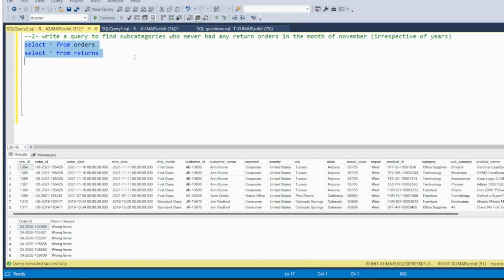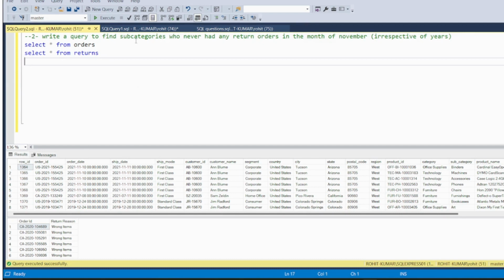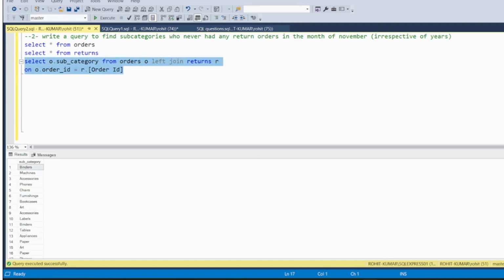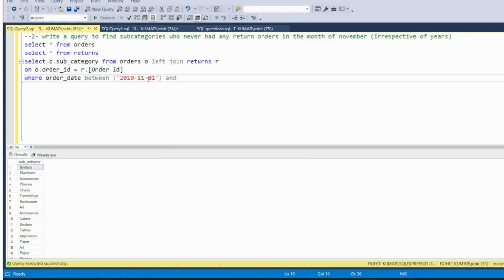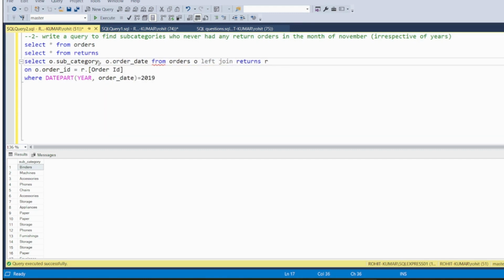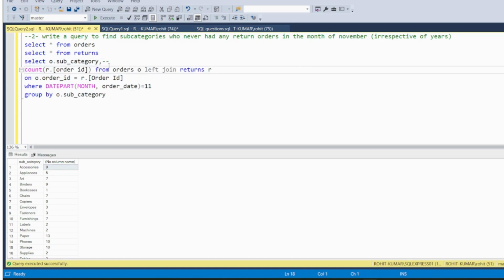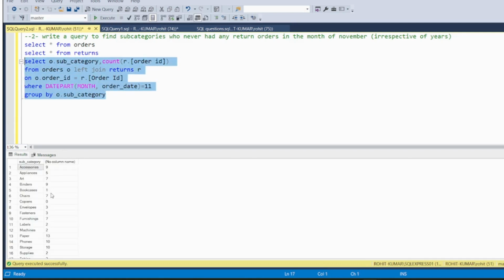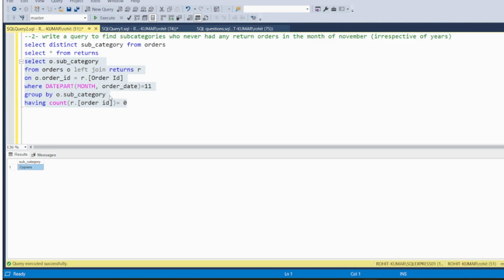How to Find subcategories who never had any return orders in the month of November || Amrita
Hello Everyone! Today in this video I am going to introduce you to left join in, datepart in SQL, and how to do it.